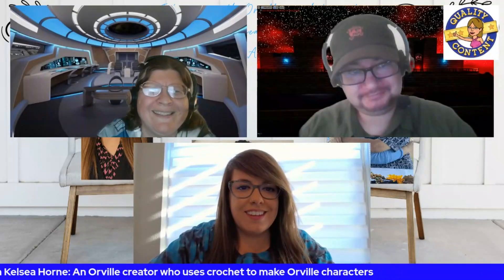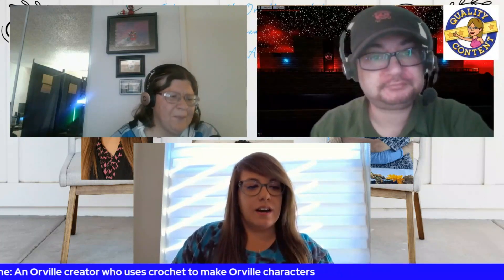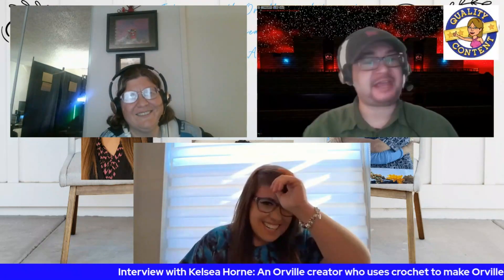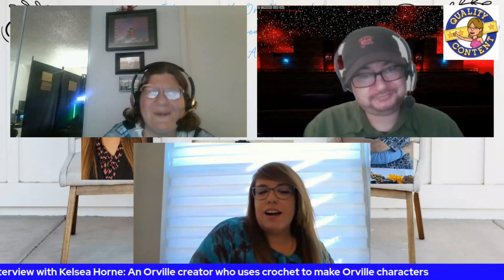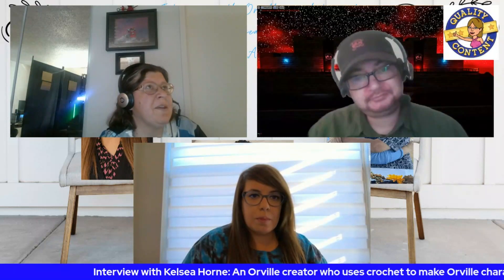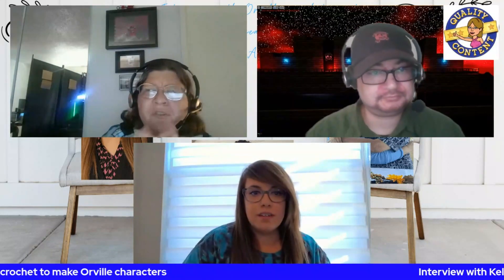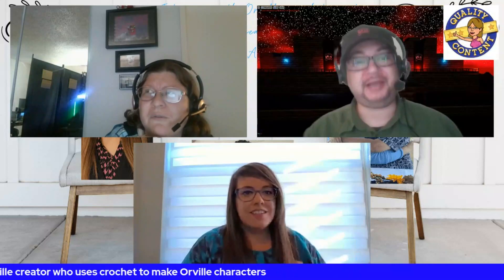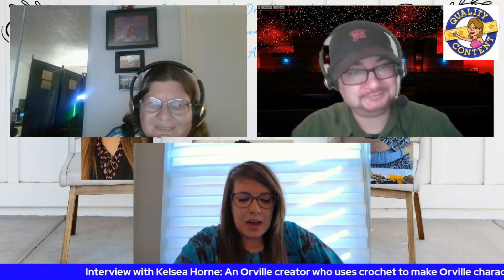Interview with Kelsea Horne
Today we do an interview with Kelsea Horne, the beloved Esty Orville crochet creator.

Here is the link to  her Etsy shop if you want to buy something from her